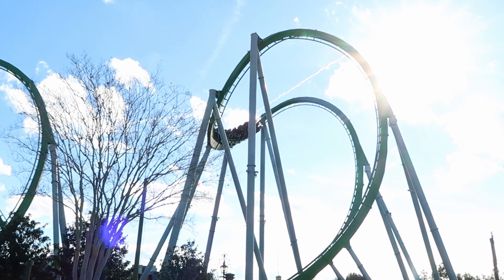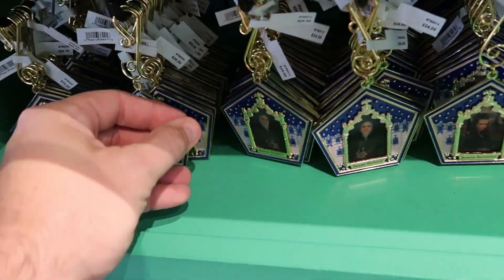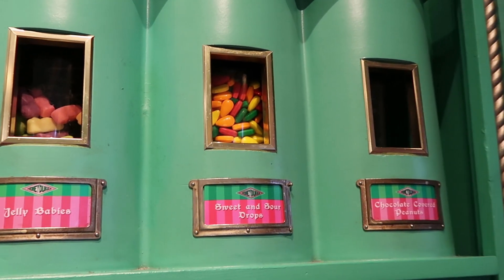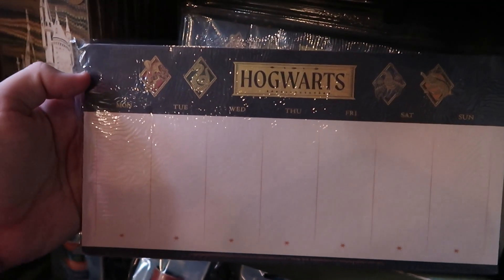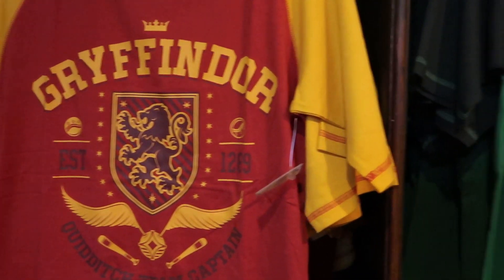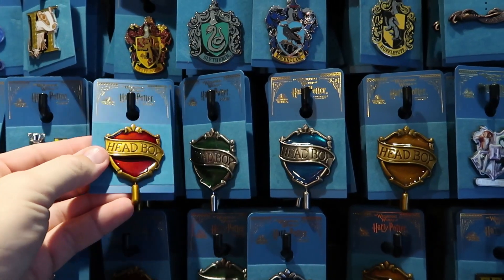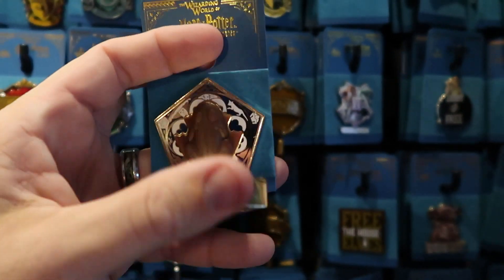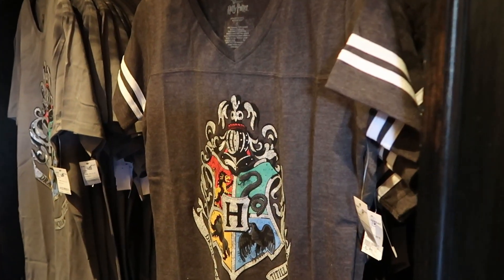SHOPPING IN EVERY HOGSMEADE STORE | Wizarding World of Harry Potter Merch ~ Universal Orlando 2024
Hey friends and family! Join me for a fun shopping day at Universal studios Florida where we go deep inside the wizarding world of Harry Potter in Hogsmeade at islands of adventure! I do a full Harry Potter merchandise tour at every store in Hogsmeade. Make today awesome!

Tracey Armstrong
Elmer Sagehorn
Holli Kilpatrick
Jodi Welcher
TheSassyPina
Sarah Jones
Vicki Volkmar
Carla Meyer
Vanessa Macias
Stefan Mueller
Garrett Peery
Melinda Puente
Jenn Marie
Larissa Robinson
Jill Hepp
Michael Barbu Family
Andrew Satterfield
Caroline Gerard
Darren Nobleza
Erin Moyer
Jose Rodas
Starla De Leon
Serena Denning
Kris Wilcox
Susanne Havel
Thomas Arnold
Michele Brossett
Shane Kenny
Patti Martinal
Mayra Dallape
Hillary Daniel
Steve Lorenz